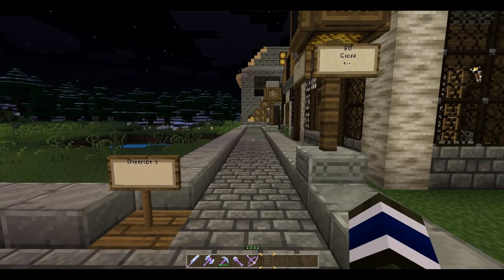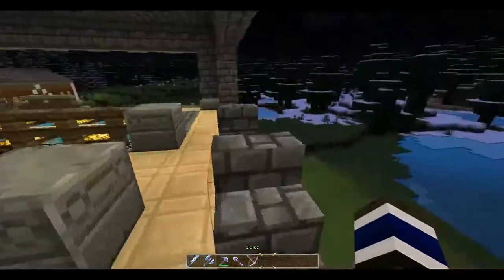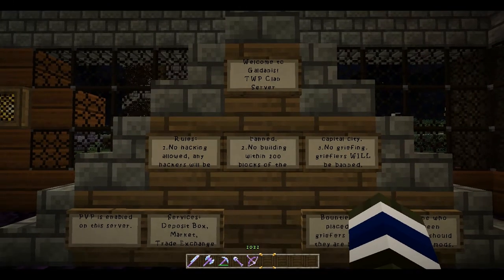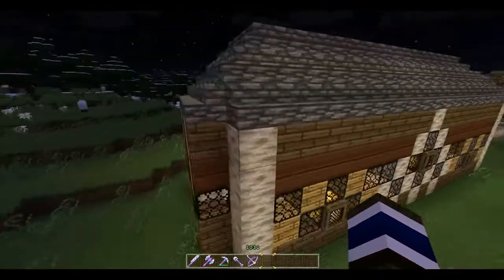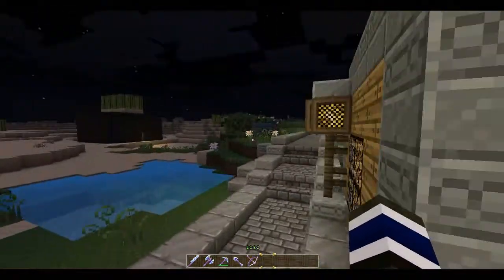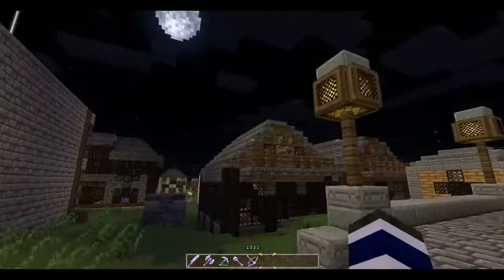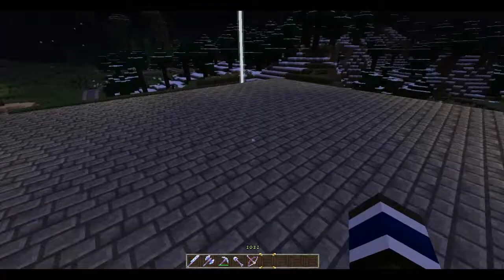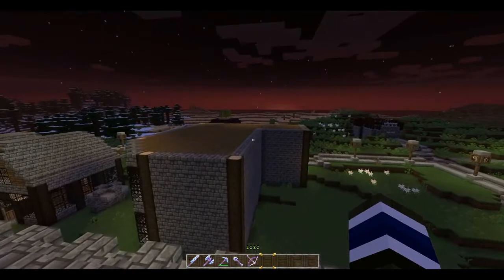Sneak Peek of New Minecraft Server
Guys, I thank all of you for supporting my channel, and I'm sorry I haven't been uploading at ALL. Anyway, give a thumbs up for a server that might actually amount to something.
Updates:
-Bank layout has been changed
-Work started on a new faction
-Changed factions names and added some new ones